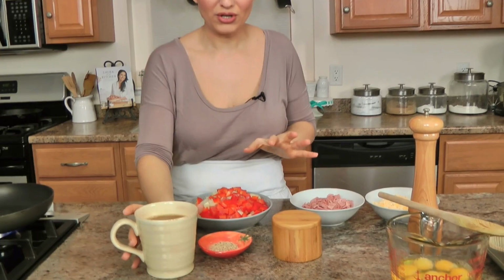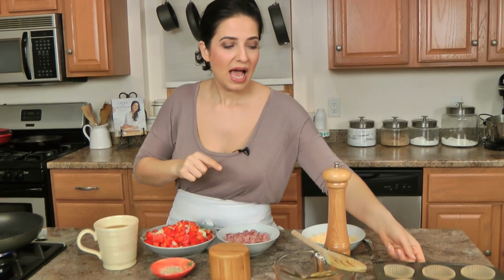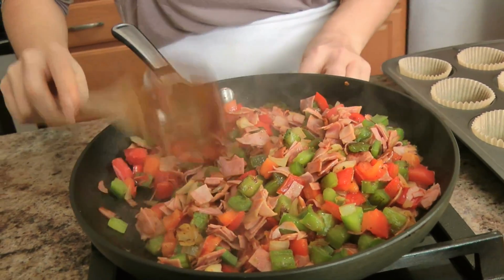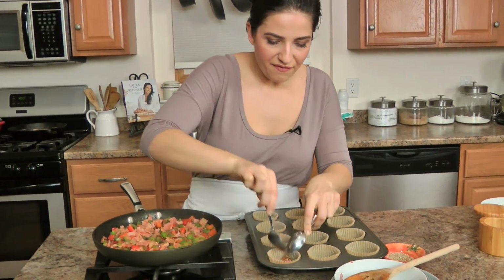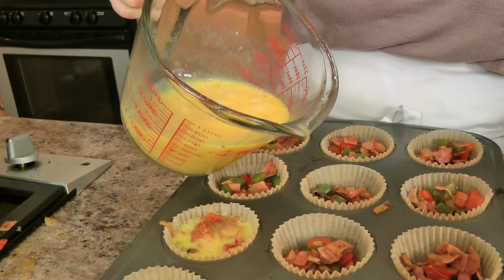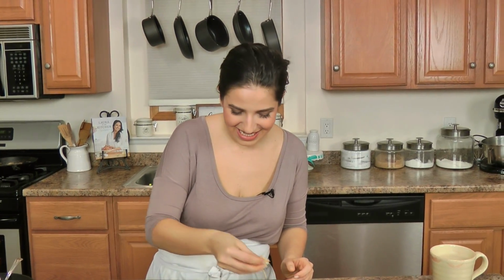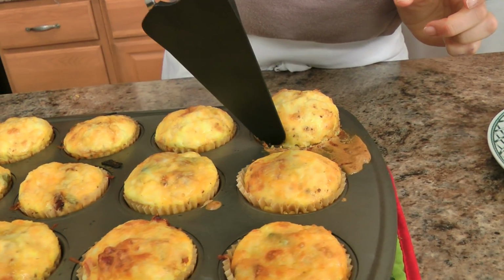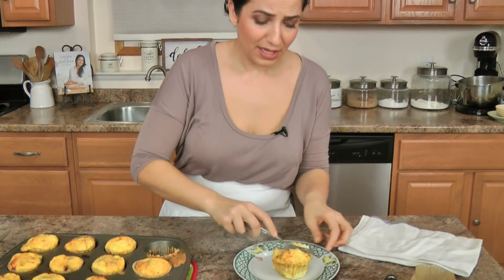Low Carb Egg "Muffins" | Ep. 1324